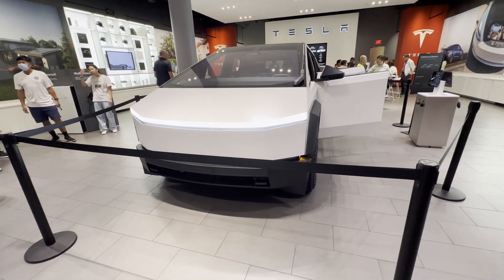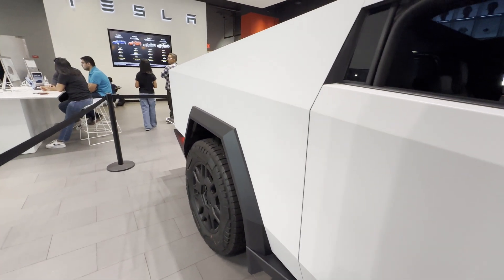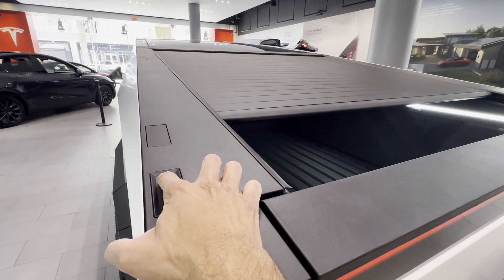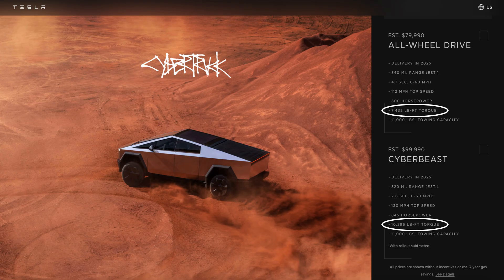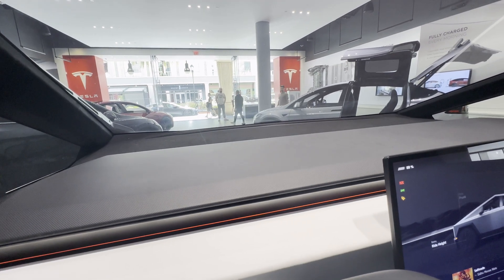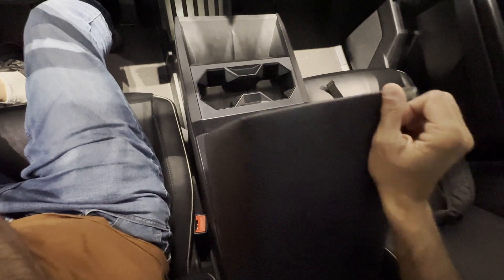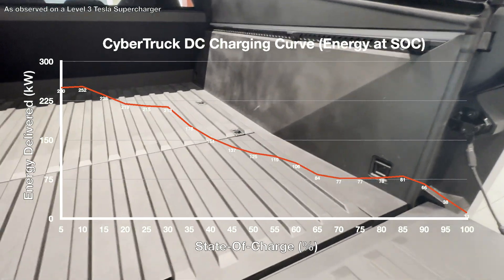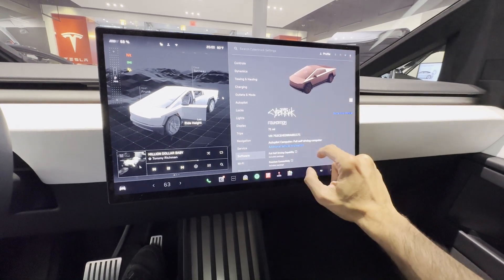CyberTruck | Full Impressions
A long due video on our compete impressions of the Tesla CyberTruck. In our typical style we try and pick its key features, its design, material and its structural uniqueness. All in a short video under 15 minutes.

The CyberTruck is establishing itself as a high-tech product that also works like a truck. Carving a distinct place for itself on features, in addition to the one it gathers on its unique design & application.

And all of that, with its own share of disappointments, which we will lay out in this video.

Video highlights:
0:00 - Preface
0:34 - Exterior
5:01 - Specifications
6:35 - Interior
11:19 - Cargo
13:09 - Final Words

Other videos, links to content referenced in this video (marked by *) & other related content

*CyberTruck Impressions | Specs Side-By-Side Tesla Cybertruck, Rivian R1T, Ford F-150 Lightning (6:08)

*Understanding the Range Extender in the CyberTruck (5:51)

*CyberTruck Steer-By-Wire | Newer things we learnt on the CyberTruck (5:14)